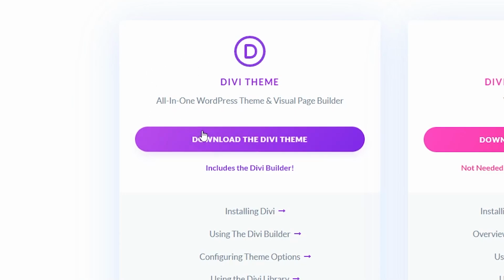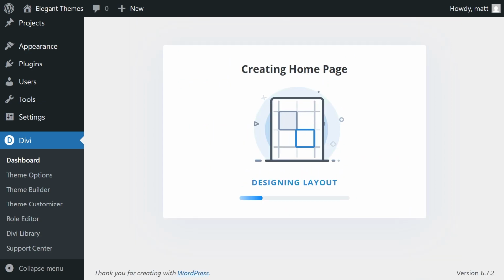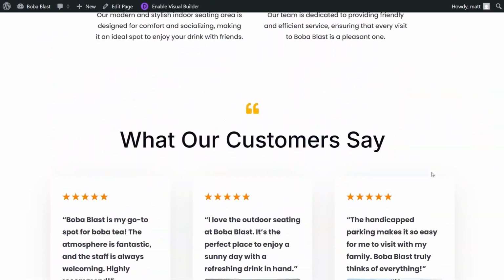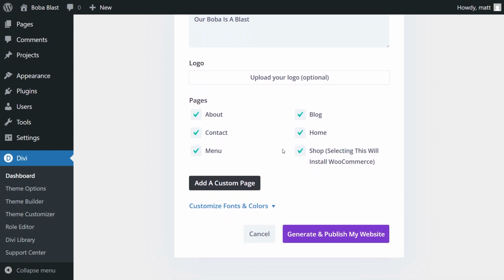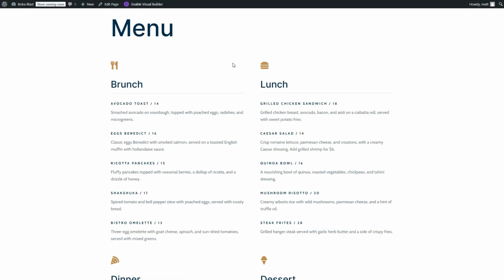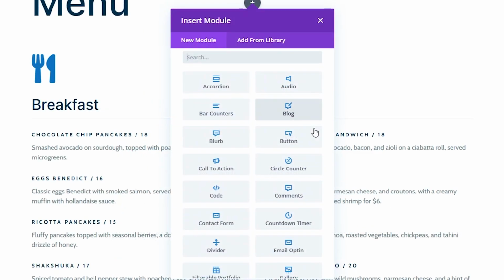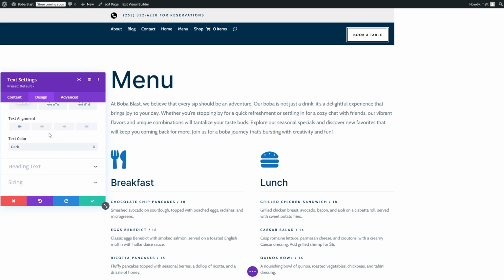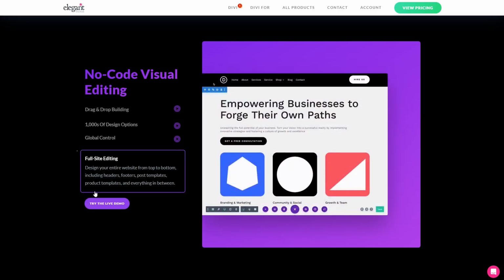Why Divi is the Best Website Builder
Divi is widely considered the best premium WordPress theme on the market, allowing you to create beautiful websites that stand out from the sea of cookie-cutter sites on the internet. You may wonder why we put Divi at the top of our list. That’s because Divi is no longer just a WordPress theme.  It’s actually a ground-breaking AI website builder and AI design assistant, too. That’s right, in addition to designing sites with a no-code front-end page builder with over 200 design modules to choose from, you can now use Divi’s innovative tool, Divi Quick Sites, to build a stunning, fully functional website in under two minutes – yes, you read that right. Two minutes.

Timestamps ⏰